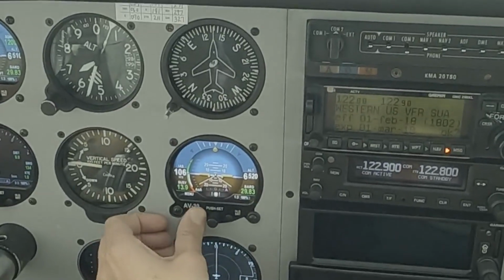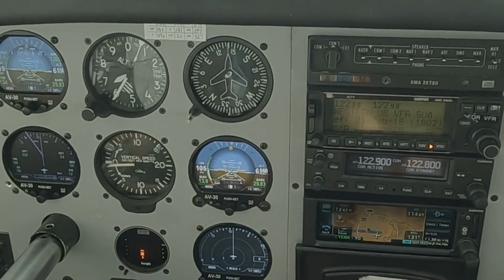Tech Tip Tuesday: AV-30 AoA Setup